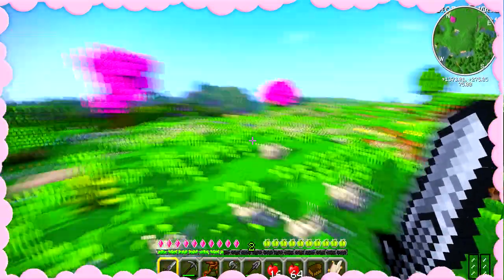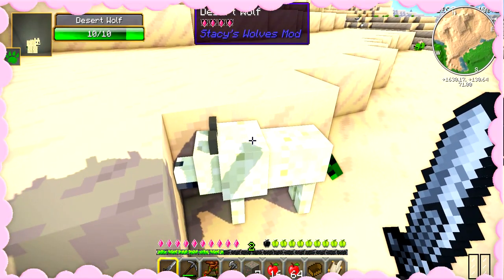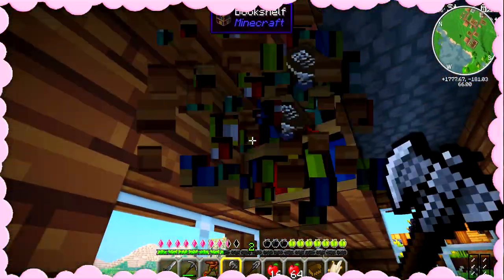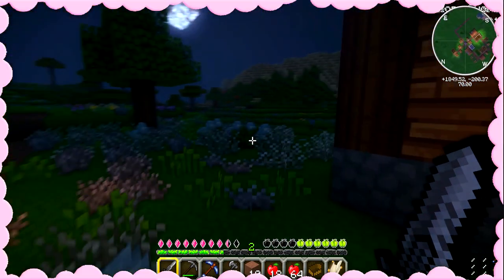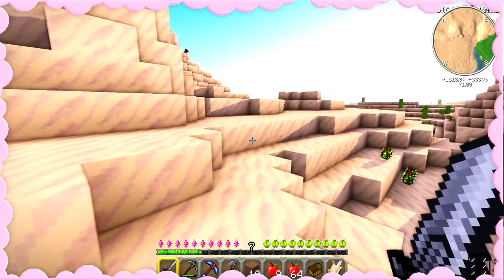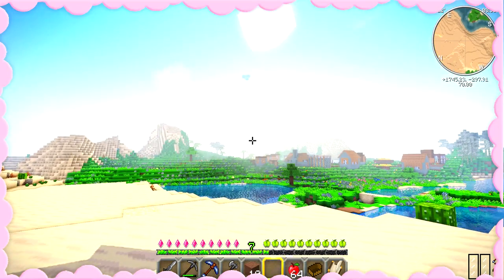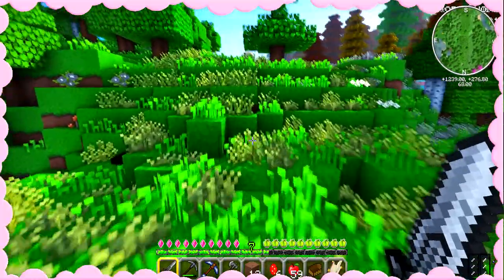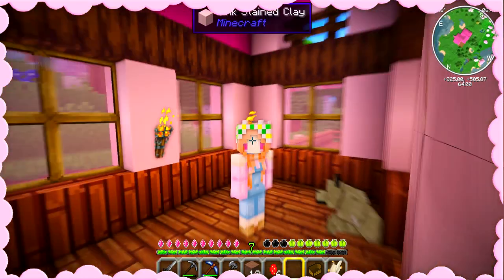Let's Play Safe Haven - part 2 🐣 First Wolf?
Safe Haven is a modded minecraft series in which I rescue animals from the wilderness and give them a home ^^ Join me in my adventures as I explore and discover the new mods in this new world :D

♥ Rules ♥
- Cannot harm any animals;
- Must be vegan;
- Build a comfy home for all animals rescued;
- Rescue at least 100 animals, any of your choice.

Shaders: BSL Medium 3.6

Texture Packs: Arestians Dawn, Woodpecker, Goodly, Ventura, IsoMirp and Summerfields

Recording Software: Bandicam
Microphone: Blue Yeti
Editing Software: Sony Vegas Pro

.｡☆*ﾟ¨ﾟﾟ･*:..ﾞ((ε(*⌒▽⌒)†*ﾟ¨ﾟﾟ･*:..☆ﾟ ｡ﾟ.

*ଘ My Computer Specs
Operating System: Windows 7 Home Premium
Processor:Intel(R) Core(TM) i5-4690 CPU
System Type: 64 bit Operating System
Physical Memory: 1 TB
RAM: 8 GB
Video Card: NVIDEA GeForce GTX 750

(*´╰╯`๓)♬